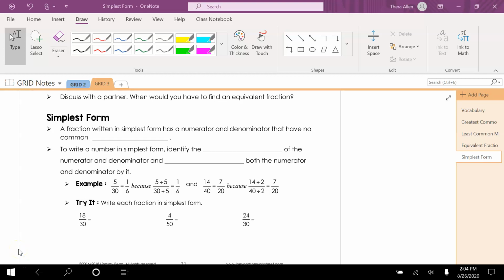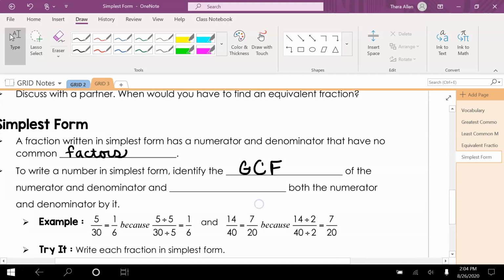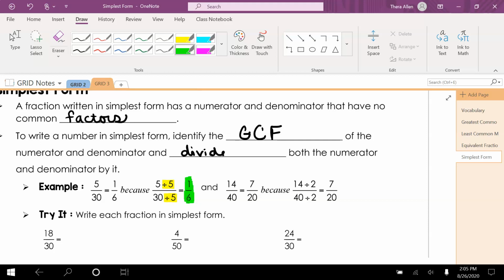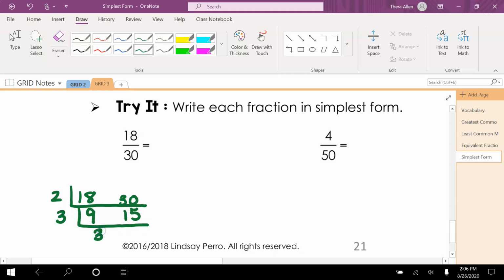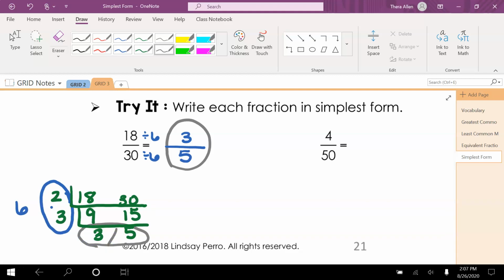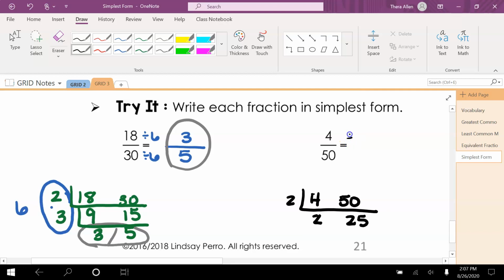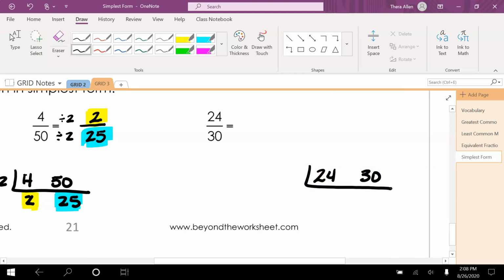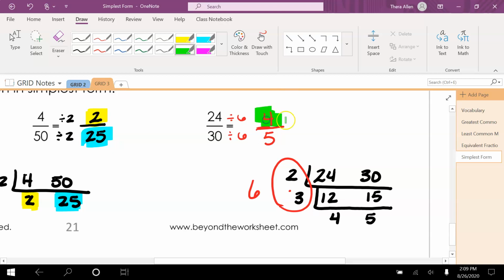Simplest Form Notes